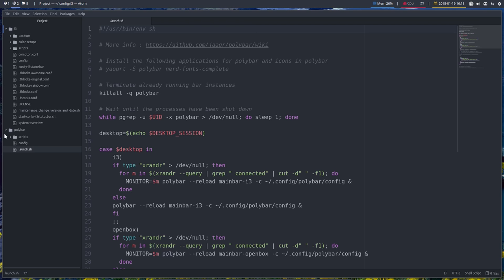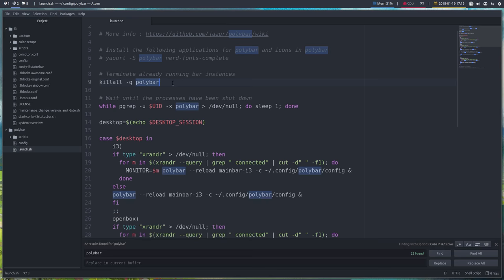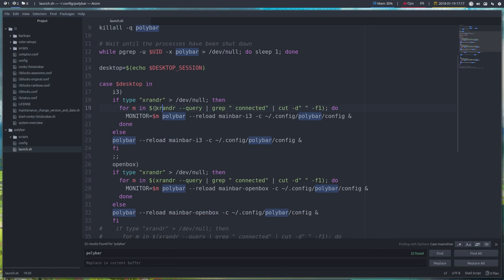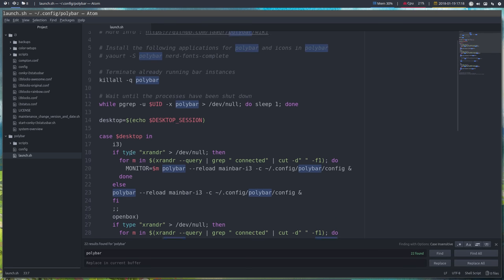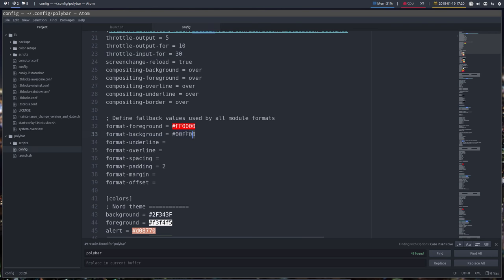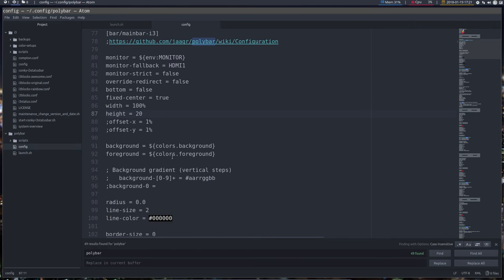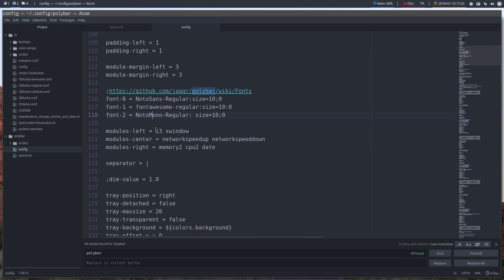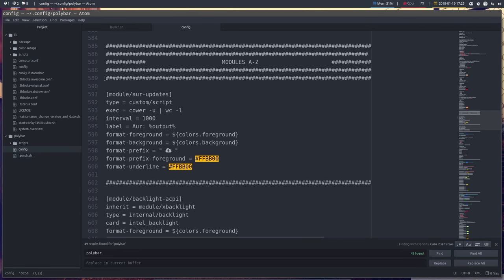ArchMerge : 168 Polybar config in more detail : general and mainbar-i3